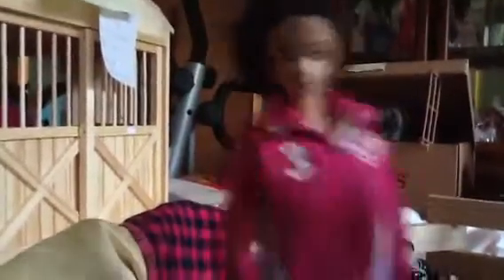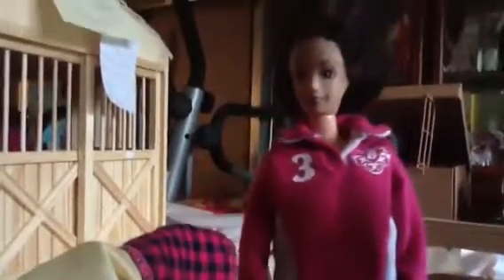Breyer barn tour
My first barn tour of oak berry stables please no bad comments I am new and I will do more videos